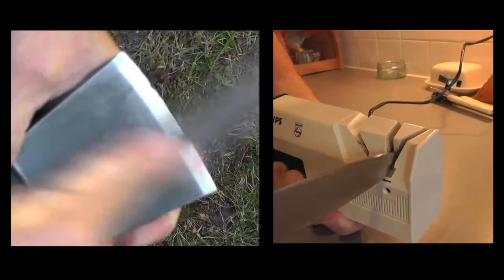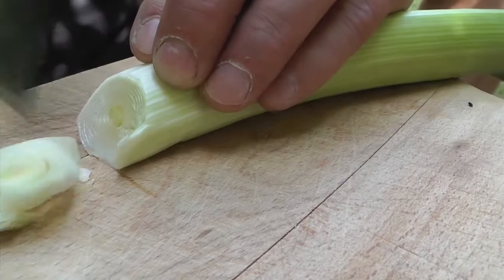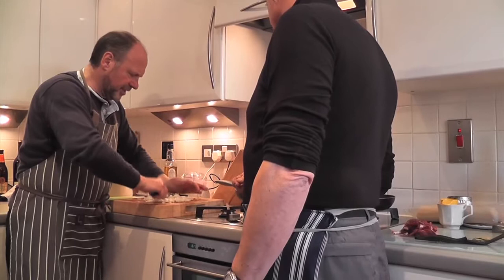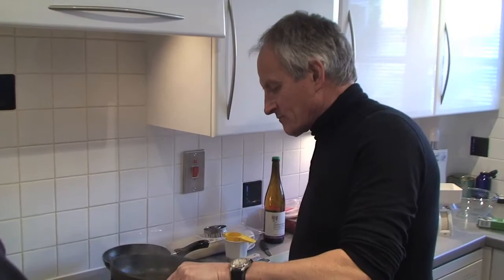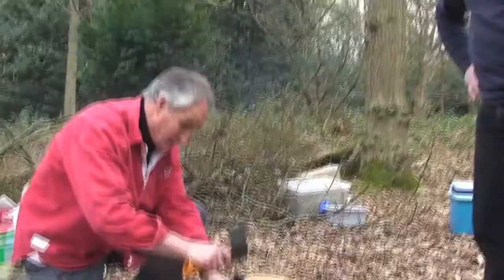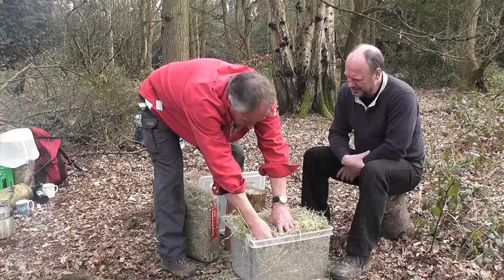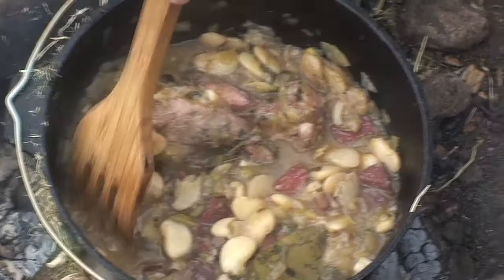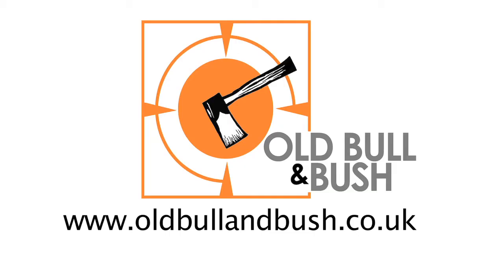TV Show - Rabbit Rabbit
Hi tech home cooking versus bush cooking - a culinary adventure around Britain, featuring the finest local produce, but who can create the tastiest meal?